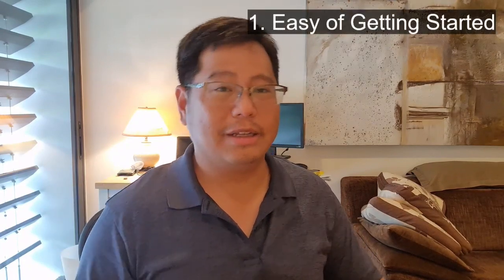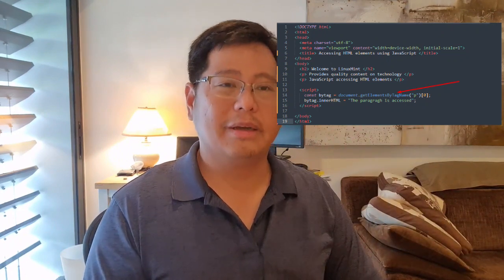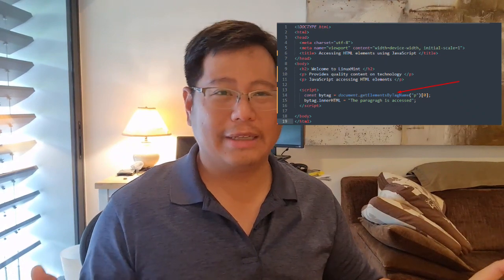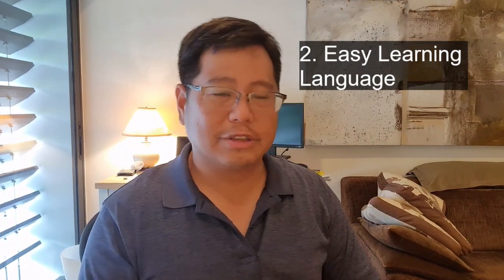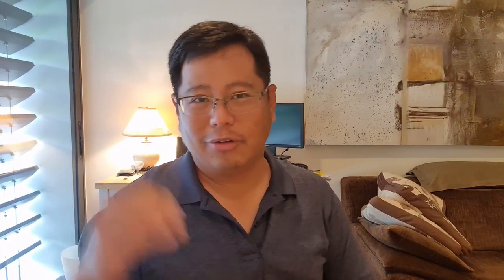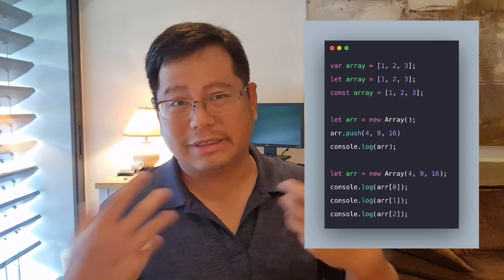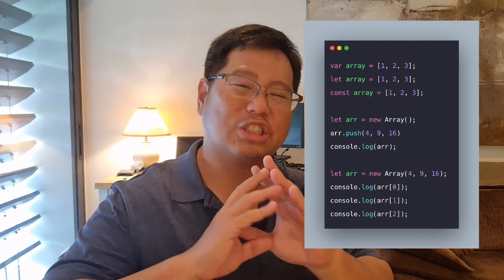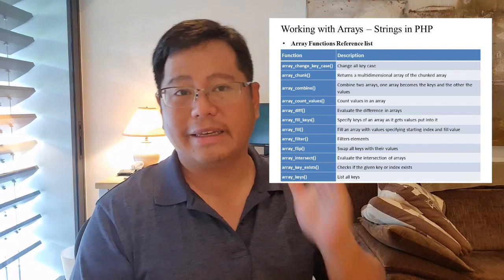As A Beginner, Should I learn Javascript or PHP first?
Which should I learn first? Why?

If you are looking for more content about what is php, vue.js and tech coding in general, you came to the right place! Quickly open this description to learn everything about it ↓↓↓

As a Software Developer myself and running my own company, I liked the idea of sharing my work and experience with others. And here I am, Lionel The Tech Lead!
On my channel I publish all kind of videos around coding and software development for both beginners and experts. So you are looking for php for beginners 2021, vue.js tutorial or back end development tutorial? Then you came to the right place!

I will provide you with much more information and expertise later in the description, but first do I have the details of today’s video for you!

Javascript is frontend while PHP is backend. Which should I learn first?

- Which is easier to install and start?
- Which language is easier to learn? More forgiving?
- Which is more powerful, meaning you get to do interesting projects instead of just theory

One of my passions is to share my experience in the IT world with others who are just starting out. That’s exactly the reason why I created this channel. As a Software Developer Entrepreneur, I get daily requests about the foundations and basics of coding.. “What is PHP and how to use it”, “What is vue.js” or “Which back end development skills do I need to succeed” are just a few examples.
In my videos I discuss all these subjects and other news facts which impact the IT world. In this wide range of videos, I’m sure you will find something of your interest and level.

I decided tot list a few of the most frequent questions I get in my software developer startup and answer them in the following videos.